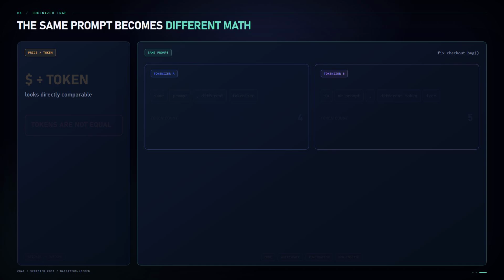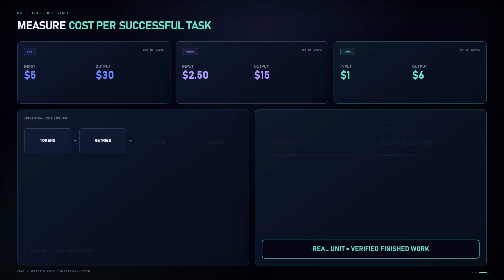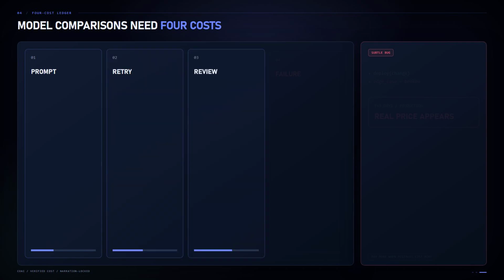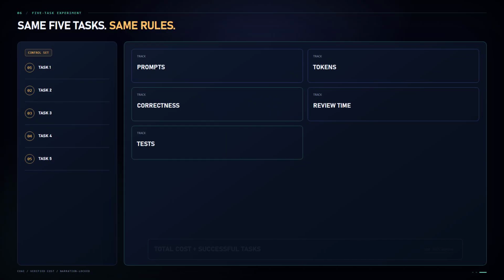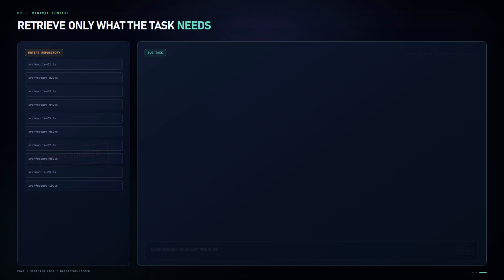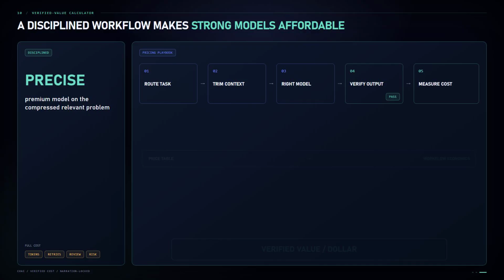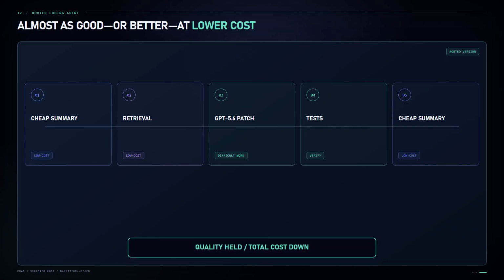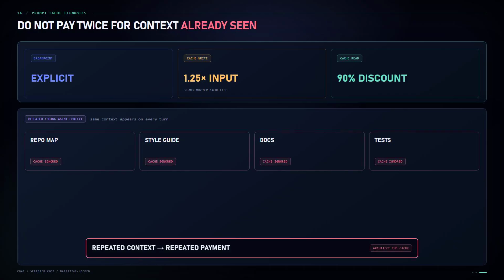GPT-5.6 vs Fable 5: The AI Pricing Trap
Price per token is not the same as cost per completed task. Different tokenizers split the same code differently, and retries, tool calls, long context, and failed outputs can erase an apparent price advantage.

This video shows developers how to compare models using verified-task cost instead of a misleading input-price headline.